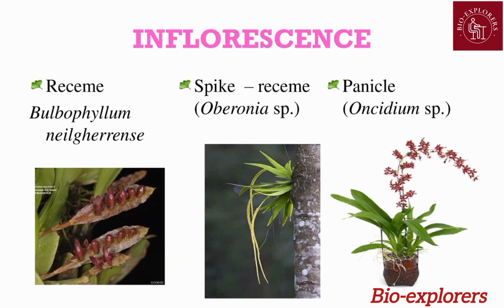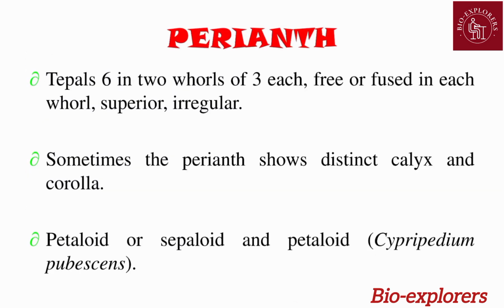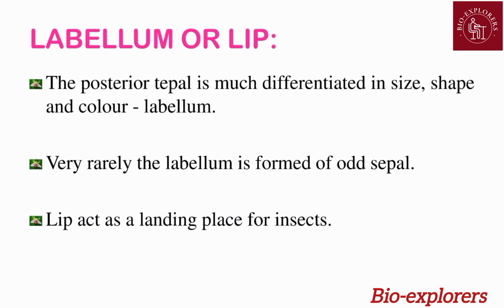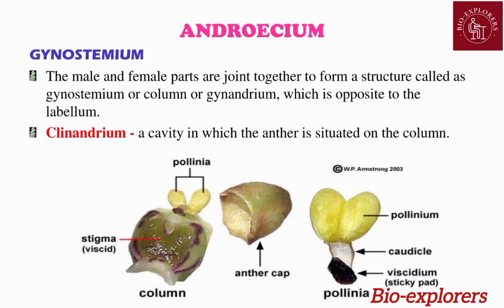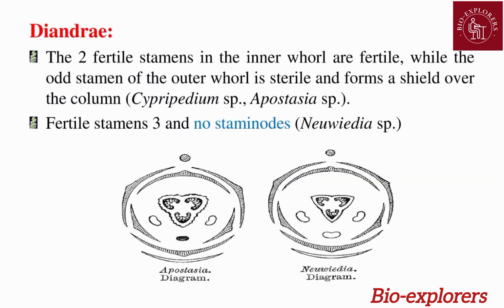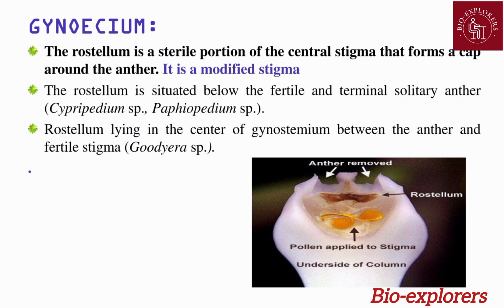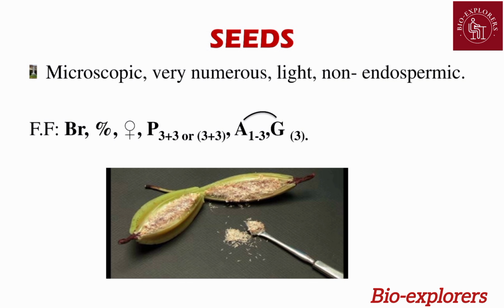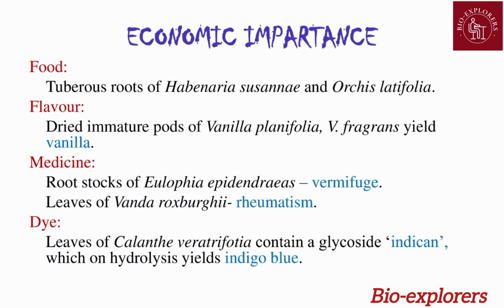Orchidaceae (Part 2)